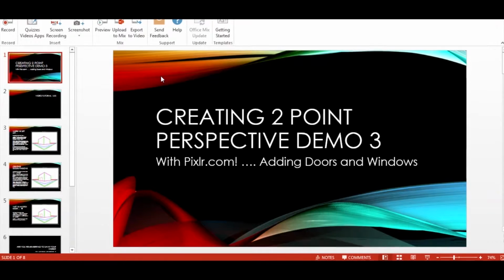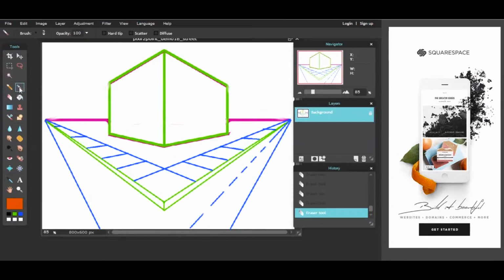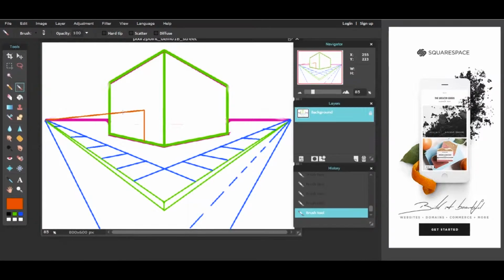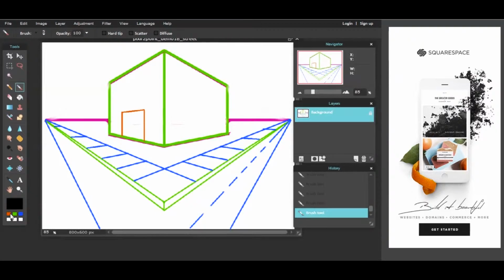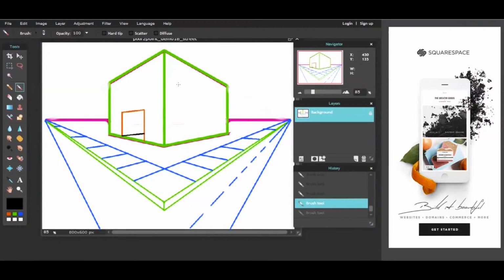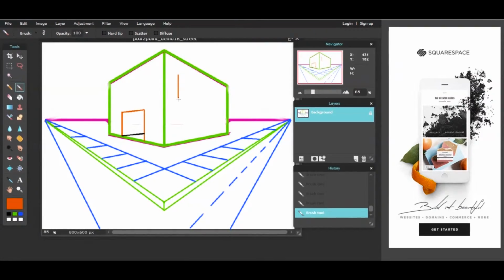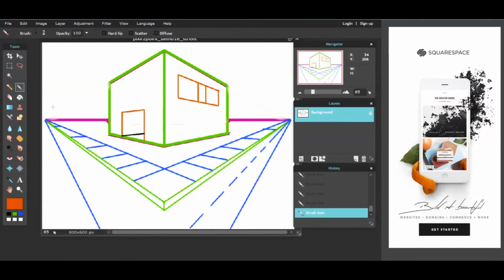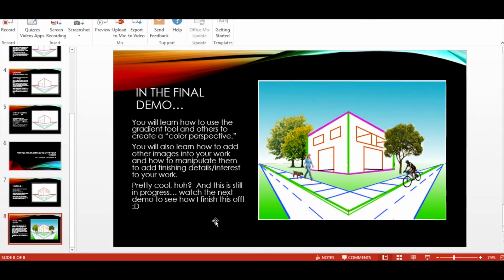2point Perpective Demo3 doors windows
In this tutorial... you will learn how to add doors and windows in flawless 2 point perspective to your basic building form using pixlr.com